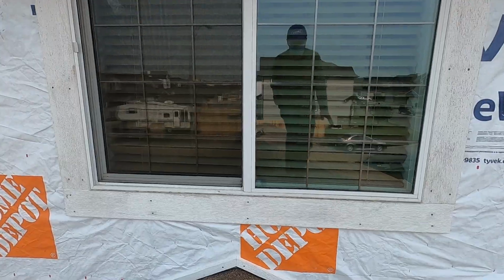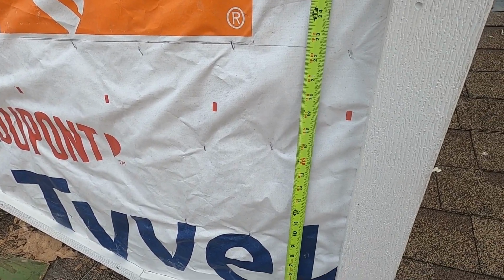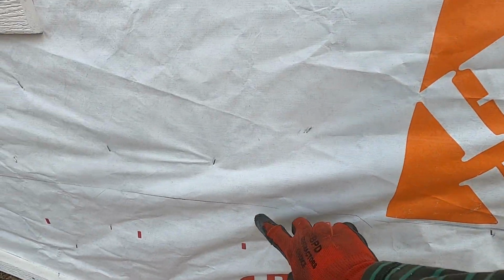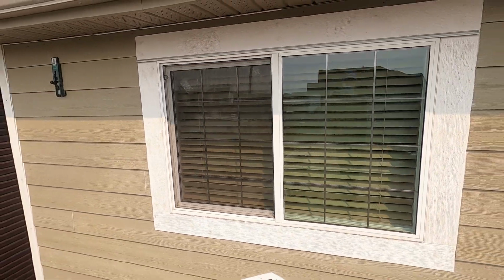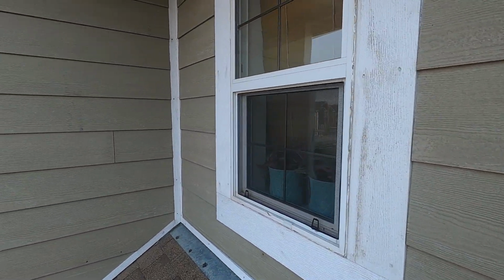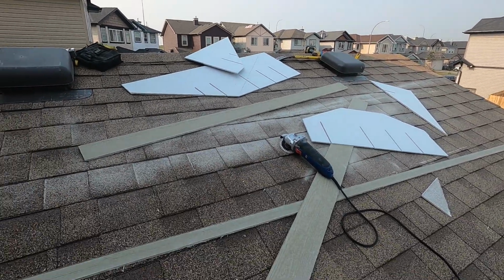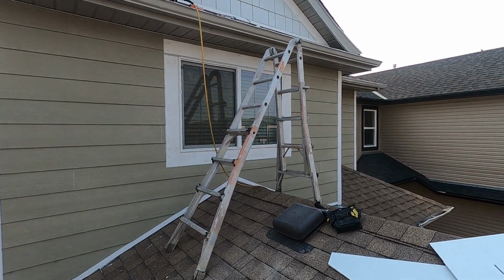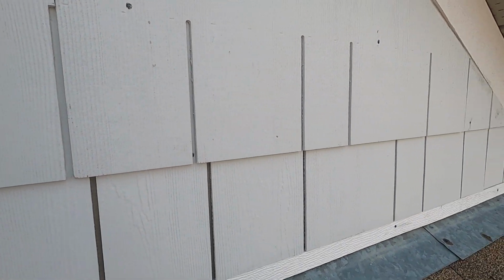Another Roofing Project | Construction Ep.35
This is Madiskarteng Tatay back with another video. In this one, I showcase a new roofing order from one of my customers and find out there has been very bad mold in the walls.